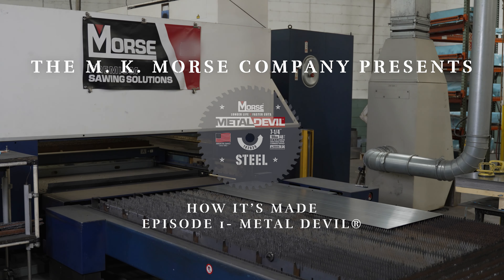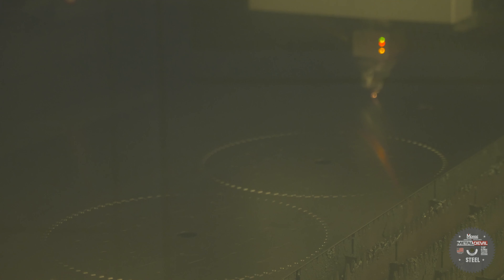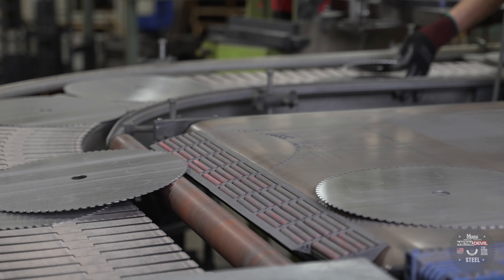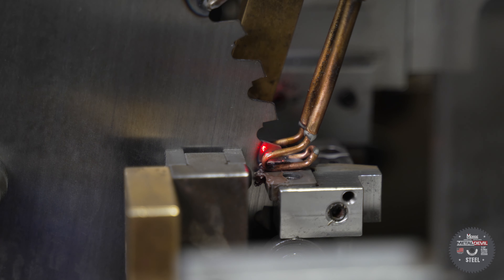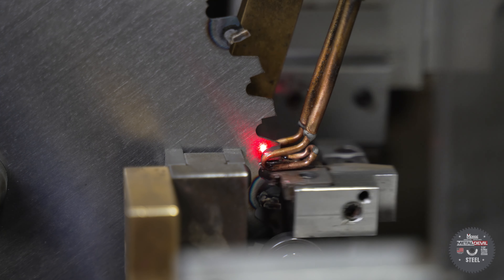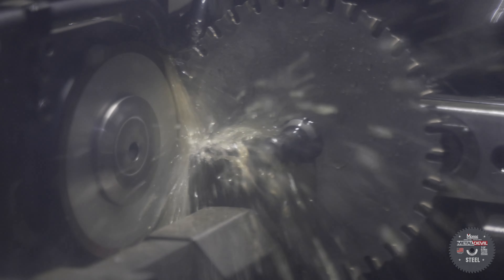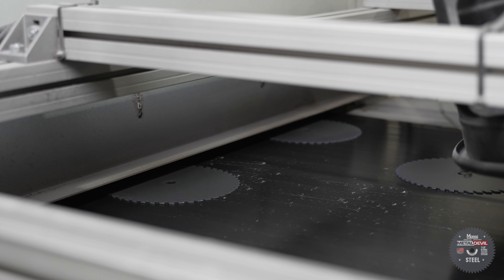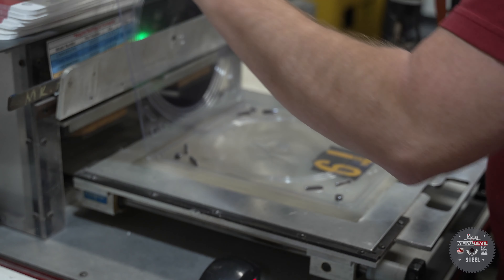How It's Made: Metal Devil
Learn more about all that goes into the production of our Metal Devil circular saw blades! Get behind-the-scenes footage from our global manufacturing facility in Canton, Ohio, USA.